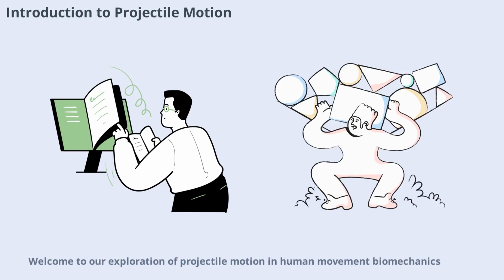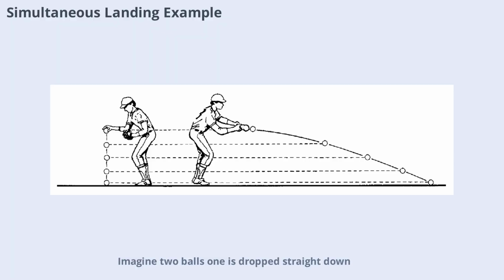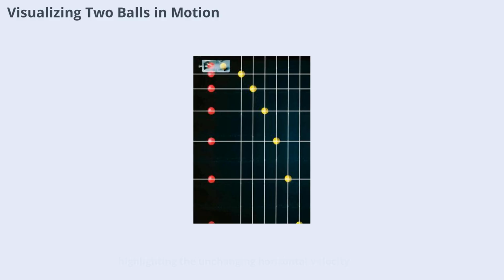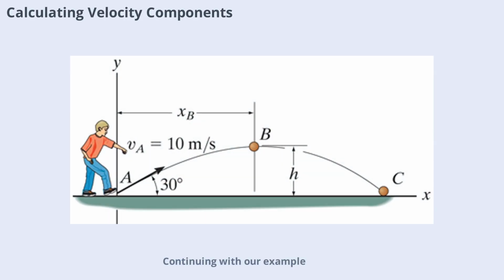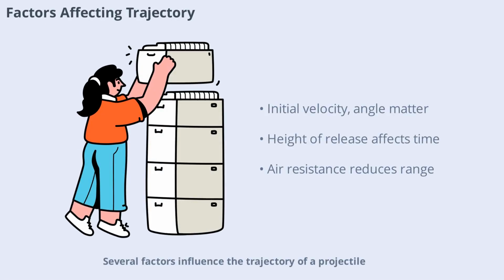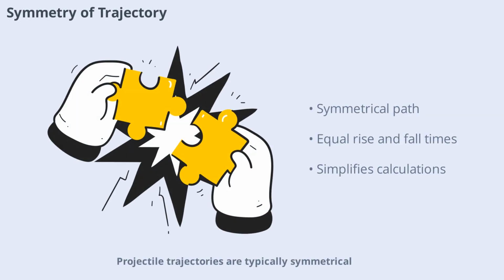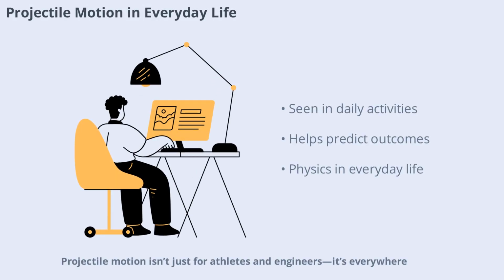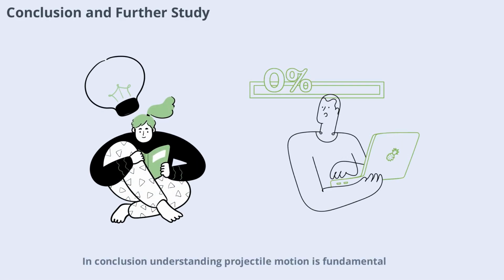Projectile Motion Explained in Biomechanics | How Objects Move Through Air and Gravity | #042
Discover the fascinating world of projectile motion in human movement biomechanics! 🌍 In this video, we break down how objects move under the influence of gravity and air resistance, exploring the horizontal and vertical components that define every jump, throw, and dive.

Learn how kinematic equations, launch angles, and initial velocity determine flight paths in sports, physics, and engineering. Perfect for students, athletes, and curious minds wanting to understand how motion works in real life.

📘 What you’ll learn:
- What defines a projectile
- The role of gravity and air resistance
- Key kinematic equations for motion
- Real-world applications in sports and biomechanics

🕒 Timestamps:
0:00 – Introduction to Projectile Motion in Biomechanics
0:55 – Horizontal vs. Vertical Components of Motion
2:20 – The Role of Gravity and Key Kinematic Equations
4:00 – Launch Angle, Velocity, and Flight Path Explained
7:40 – Applications in Sports, Engineering, and Human Movement